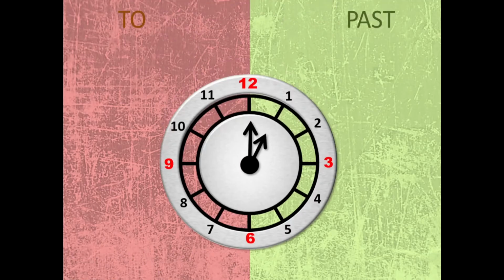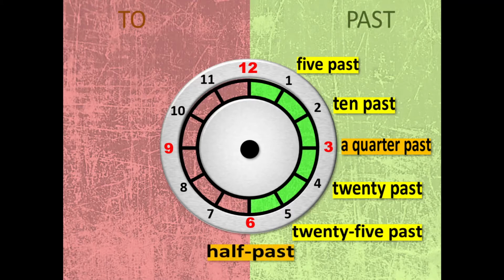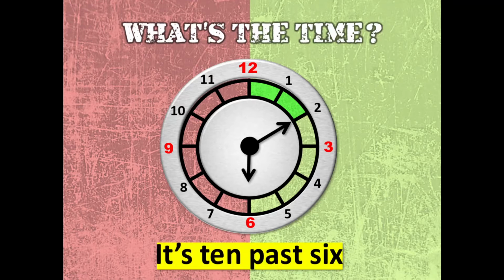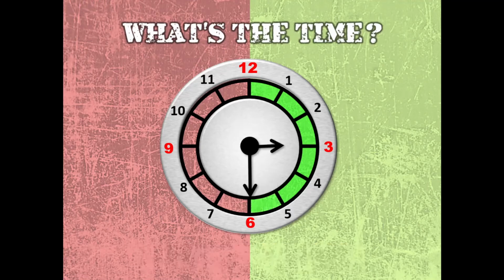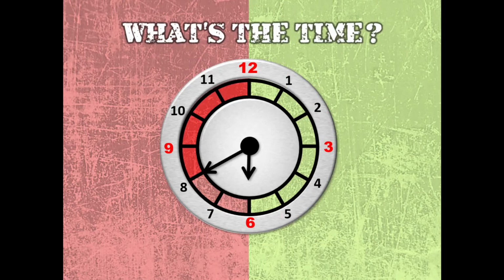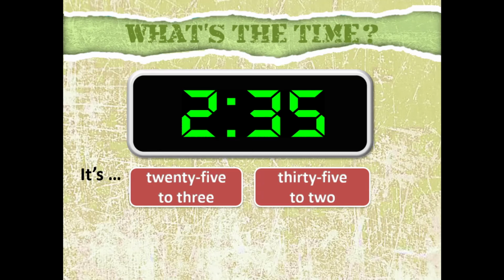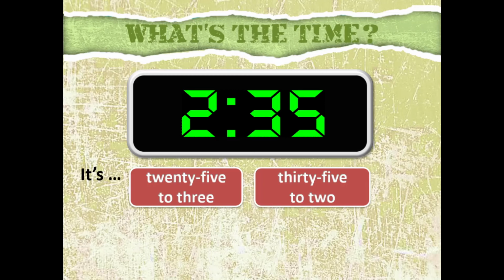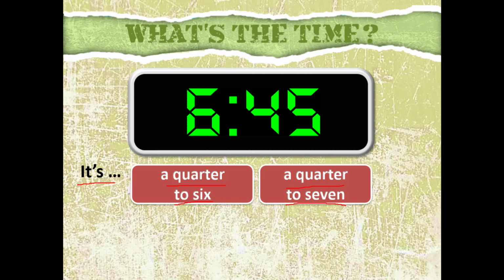Telling The Time 24/08/21 (4/2)